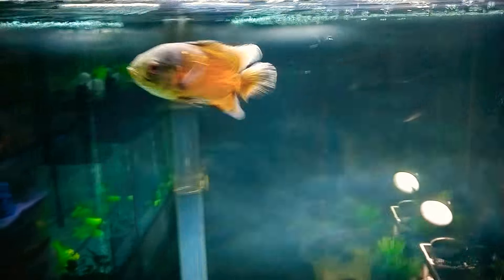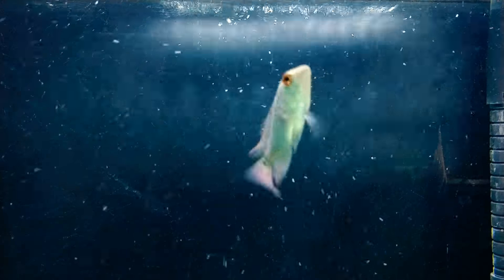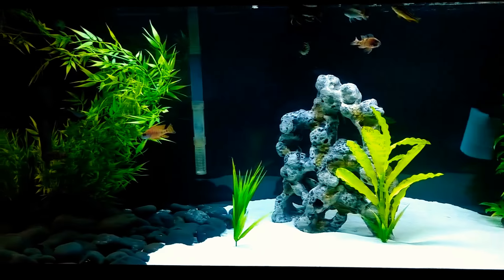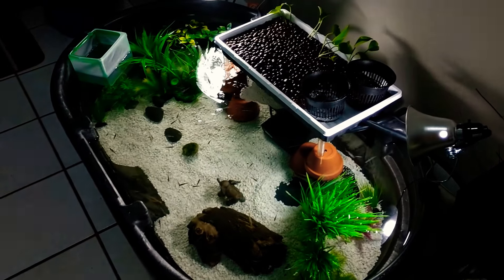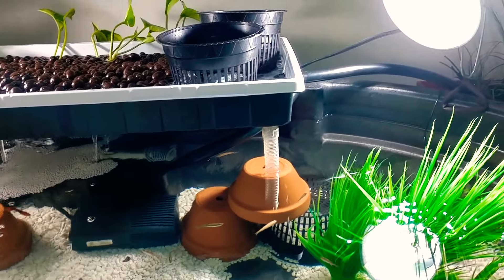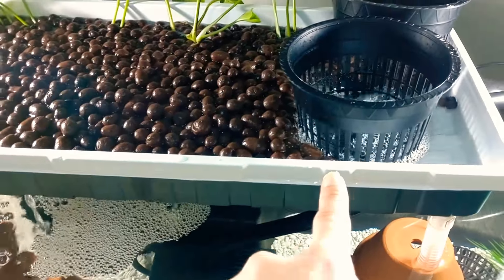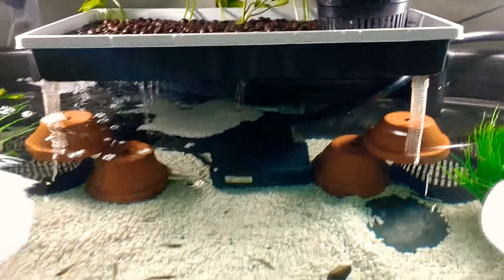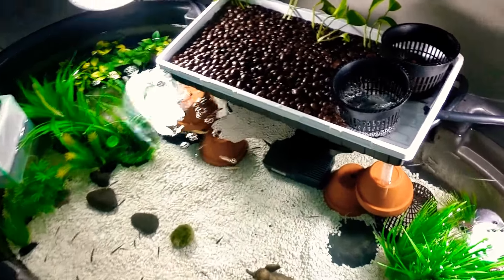Indoor pond filtration upgrade...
Community
Oscar
Flowerhorn
Betta
Blue
Indoor pond